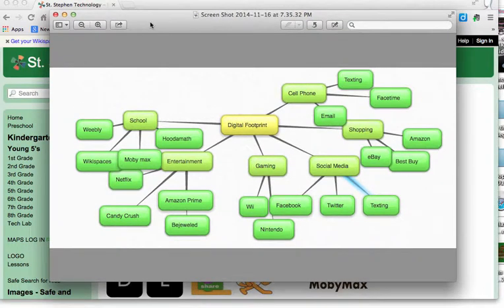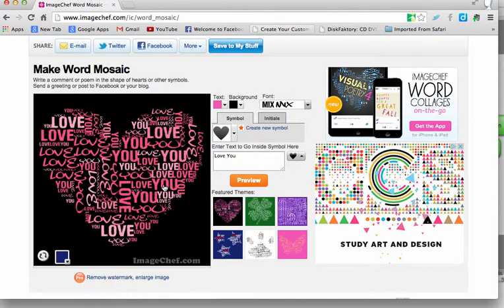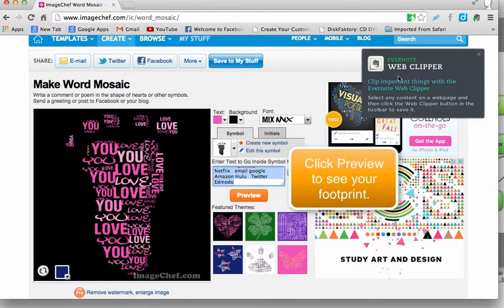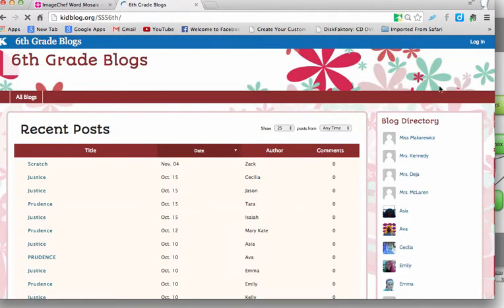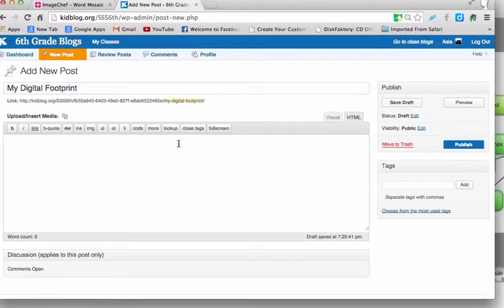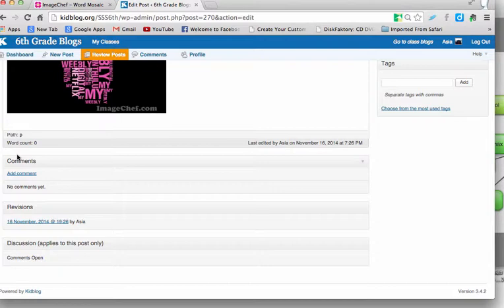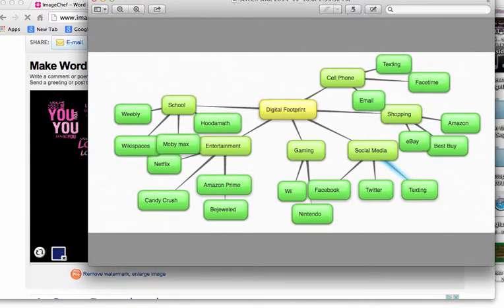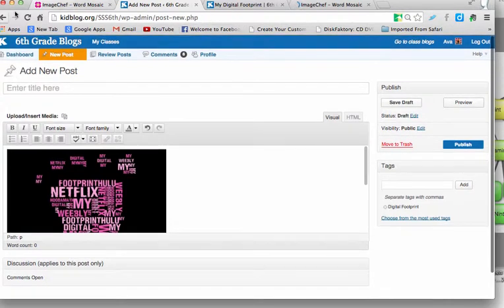Digital Footprint with Image Chef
Creating Digital Footprint Graphic with Image Chef